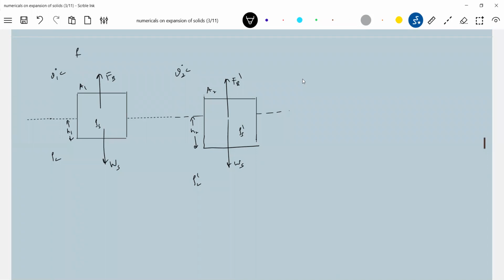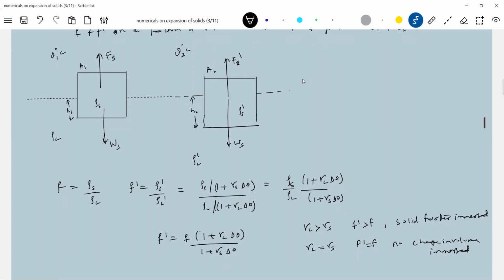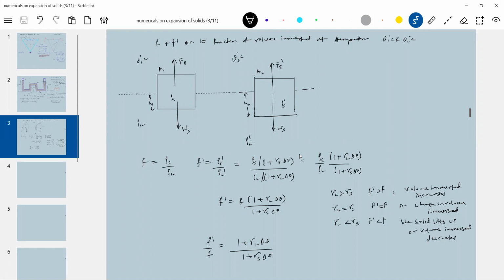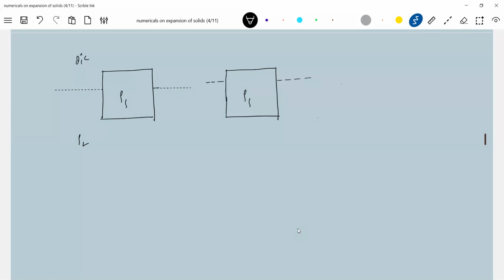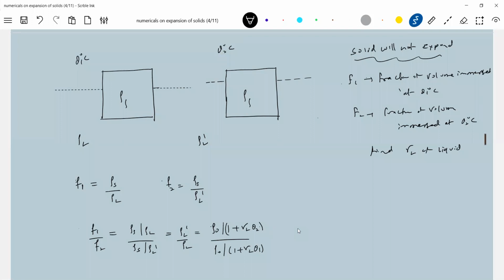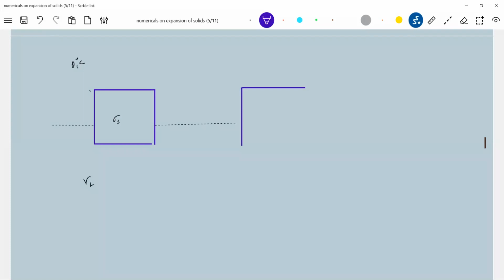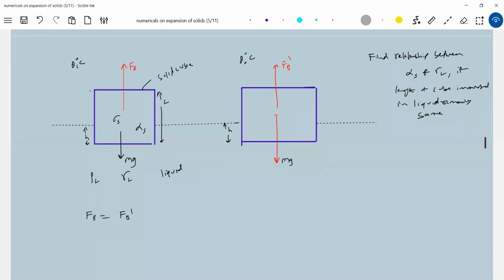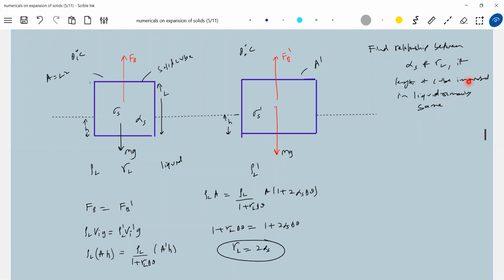9) Effect of temperature on fraction of volume immersed formula | Effect of temperature on buoyancy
THERMAL EXPANSION OF SOLIDS || effect of temperature on variation of a fraction of volume immersed in a body floating in a liquid. | physicsnumericalshelp sridharsirphysics jeeadvancedphysics iitjeephysics jeeadvanced Thanx for watching this video😊 . Experience--20yrs ; Mentored below 100 and 1000 JEE Advanced Ranks.